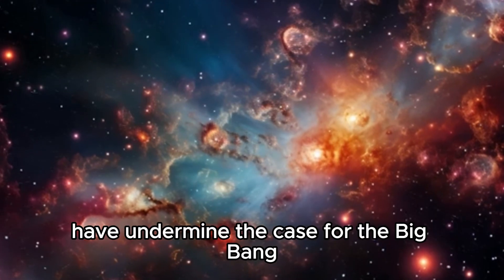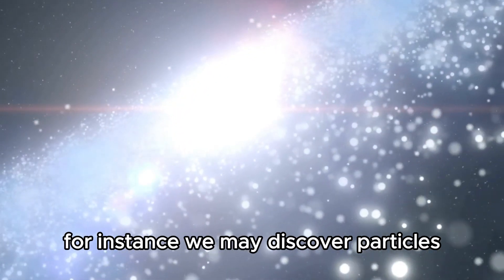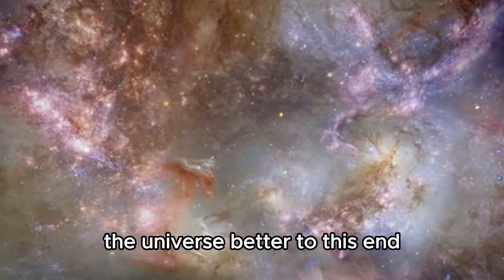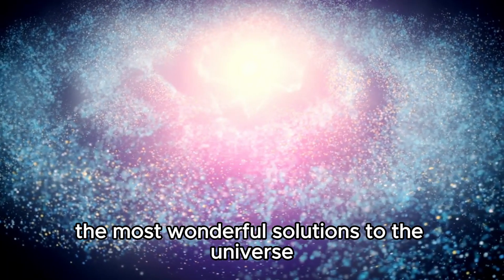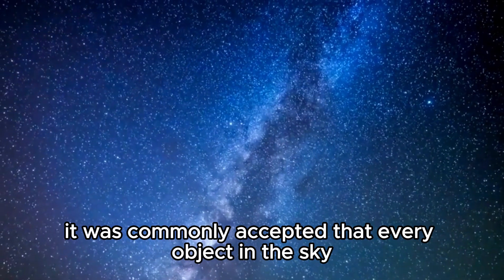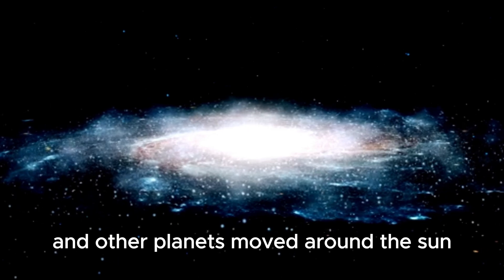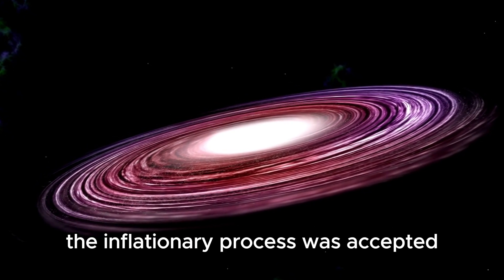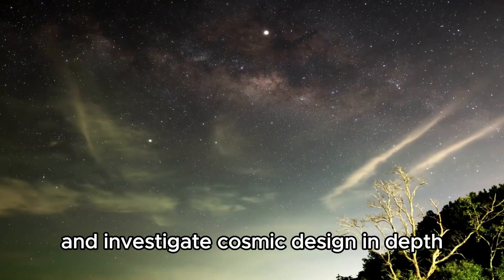IT’S GETTING BAD! James Webb's Finding Ends Debate in Physics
In a monumental leap for astrophysics, the James Webb Space Telescope has made a discovery that could redefine our understanding of the universe. Join us as we delve into the implications of this finding and its potential to settle long-standing debates in physics. Could this be the breakthrough that changes everything? Let's explore the science behind the headlines.